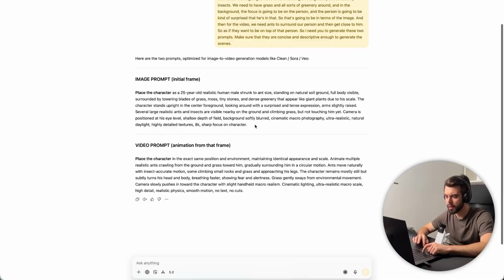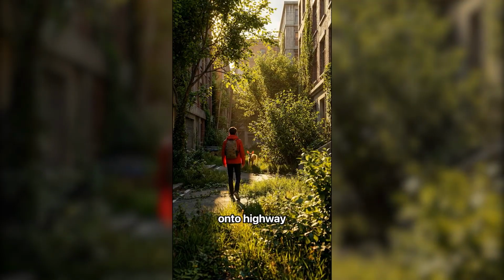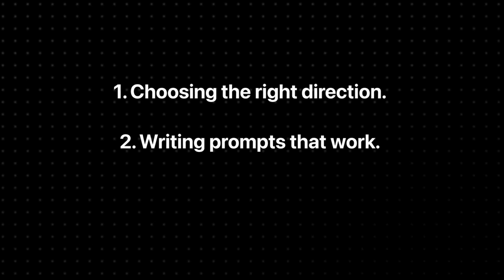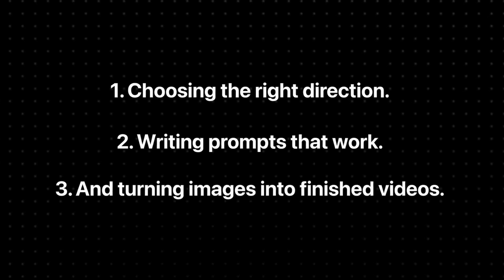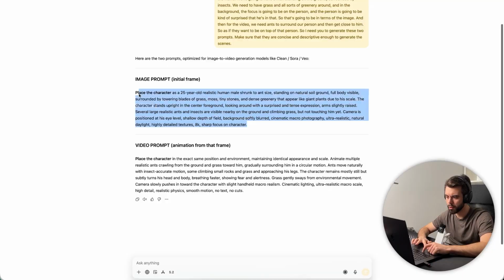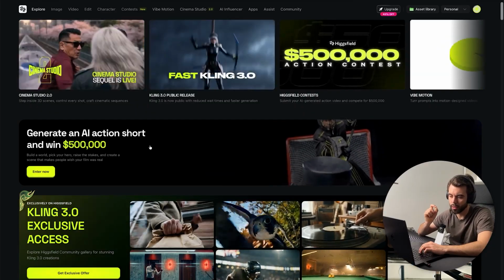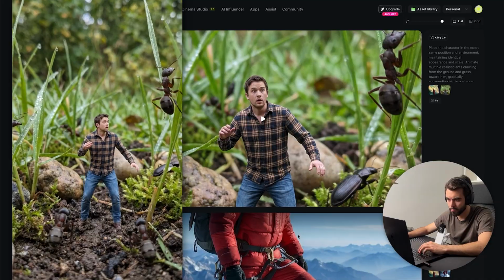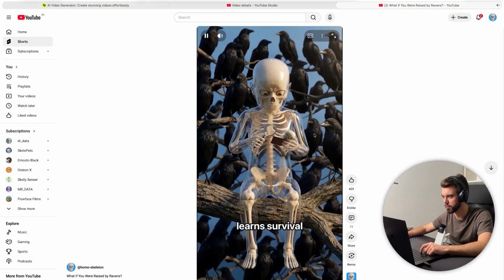Lecture 1: Welcome! Create Viral AI Videos Fast Using Nano Banana, ChatGPT, and Kling